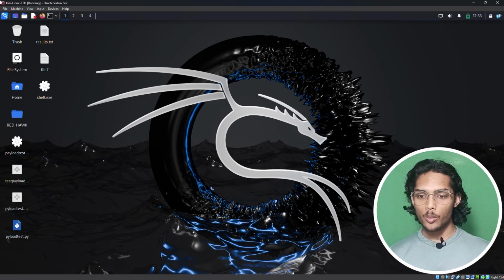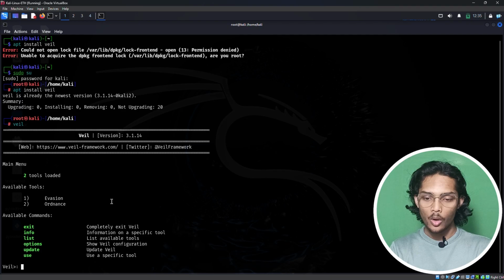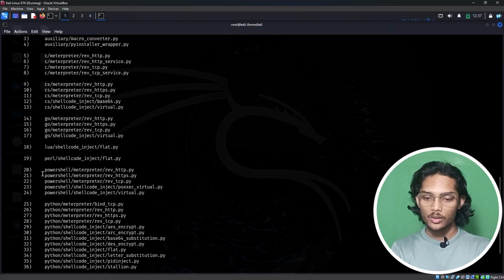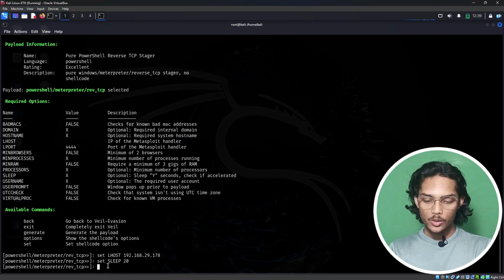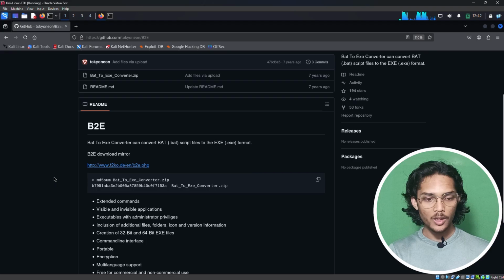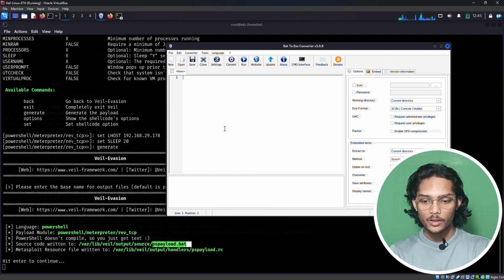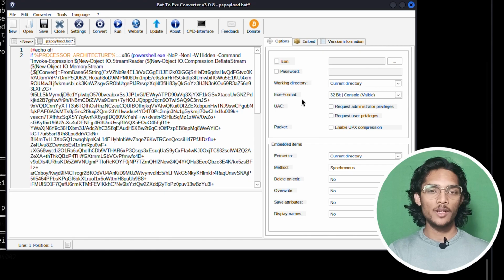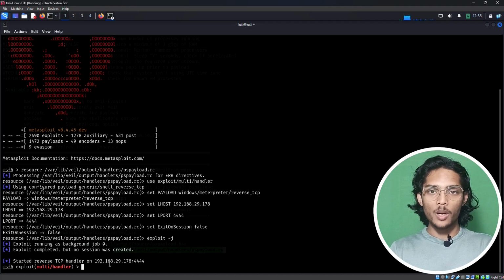38 Veil Framework Overview | Cyber Security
In this video, we will understand the basic overview of Veil Framework in a cyber security lab environment.

Veil Framework is commonly discussed in red team and penetration testing labs to understand payload generation, obfuscation concepts, antivirus detection, and how security tools identify suspicious files.

This video focuses on awareness and education. We will understand what Veil Framework does, why obfuscation is important to study in cyber security, and how defenders can learn from these concepts to improve detection and security.

This video is made for cyber security learning, red team awareness, lab practice, and educational purposes only.

Use these concepts only in your own lab, CTF environment, or systems where you have proper permission.